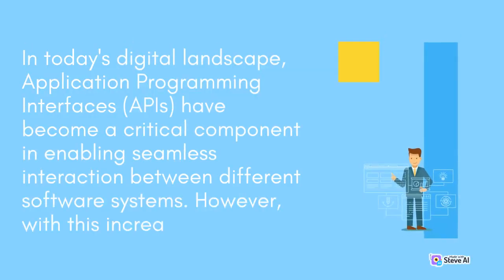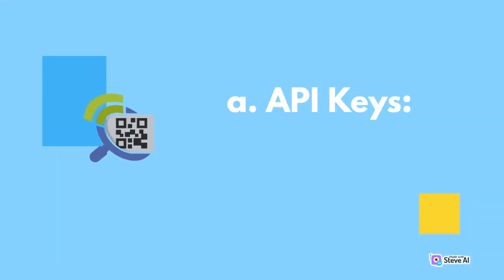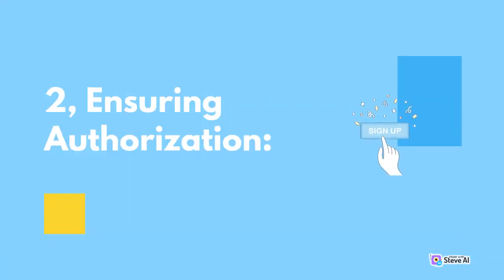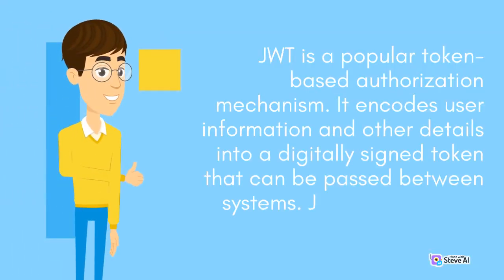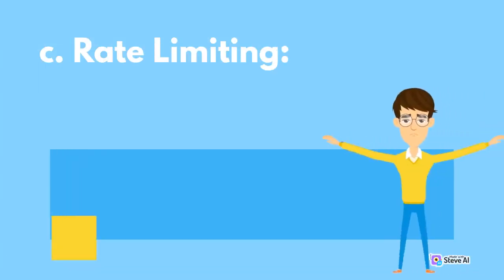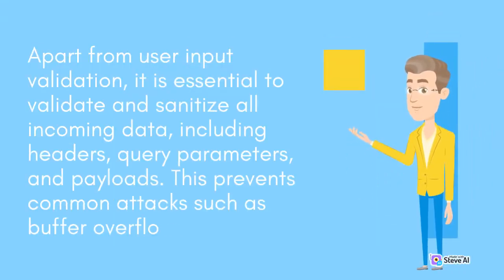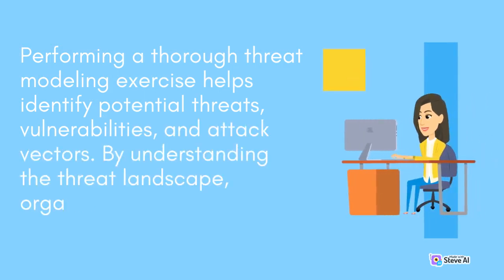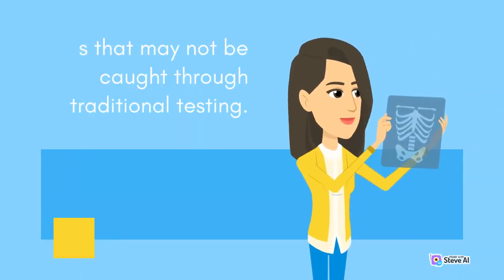The Role of Securing APIs Authentication and Authorization Techniques for Robust API Protection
Securing APIs Authentication
Securing APIs Authentication and Authorization
APIs Authentication and Authorization Techniques
APIs Authentication and Authorization Techniques for Robust API Protection
APIs Authentication and Authorization Robust API Protection
Role of Securing APIs Authentication and Authorization
The Role Securing APIs Authentication Authorization Techniques
Securing APIs Authentication Techniques for Robust